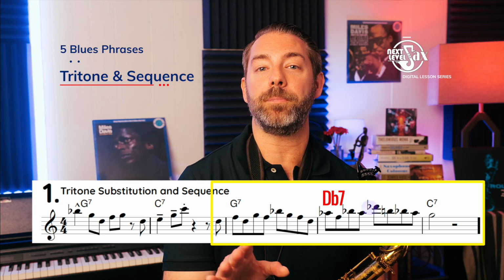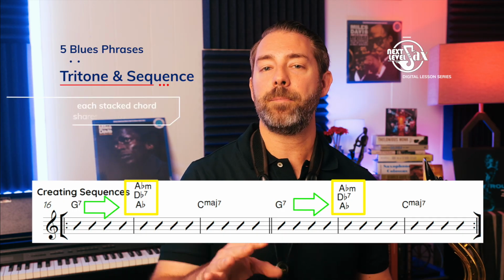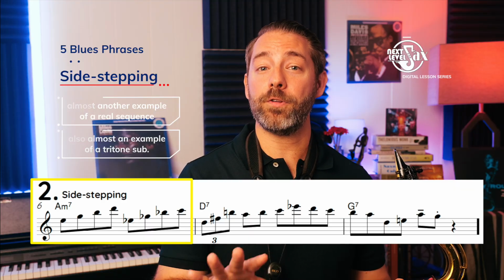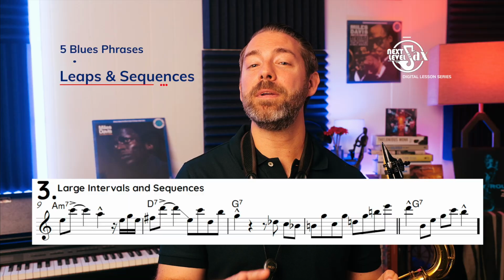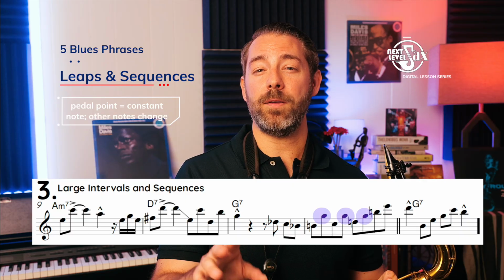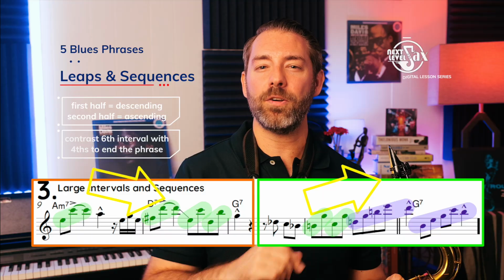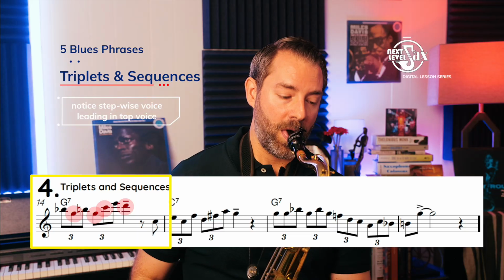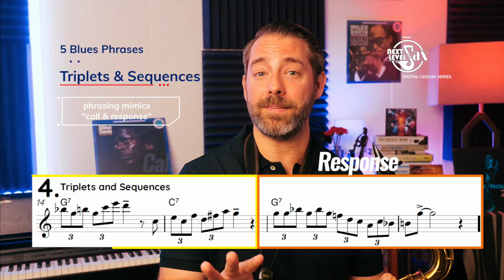5 Blues Phrases to Transform Your Solos! FREE PDF + Etude!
✅ Download the FREE PDF for all saxophones with all 5 phrases + full blues etude

I break down 5 powerful jazz phrases you can plug into your playing right now. These aren’t your typical licks—each one is built using modern concepts like tritone substitutions, side-slipping, sequences and more.

Whether you’re stuck with the blues scale or pentatonics or just want fresh ideas to spice up your blues, these phrases will give you the tools to play with more color, variety, and confidence.

*Grab the new Jazz Standards Etude Workbook for just $1!* That's right, for a limited time I'm offering the new book for only $1 with discount code *NEXTLEVEL* when you use the standard "add to cart" checkout (not ShopPay) at my new store! This is just for a limited time so make sure you grab it now

*The Jazz Saxophone Blueprint Digital Course: Mastering Tone, Articulation & Time Feel is Here:*
The Jazz Saxophone Blueprint gives you a step-by-step path to build a resonant, professional sound, articulate with clarity and style, and develop a swinging sense of time that makes your playing feel alive. Through 25+ in-depth video lessons, guided practice methods, and exclusive resources, you’ll finally connect the dots between technique and expression so you can sound like the jazz player you’ve always wanted to be.

If you want to take your saxophone playing to the next level, I also teach private lessons online — check it out

MORE FREE DOWNLOADS FROM NEXT LEVEL SAX!

Join the community! Next Level Sax is an all-in-one membership with all of your most essential jazz saxophone educational materials PLUS a community group where you can get direct support from jazz experts and peers!

This is everything you need to take your playing to the next level at a fraction of the cost of traditional courses, programs, or lessons!

Make sure you check out all of the sax education videos on this channel   @NextLevelSax